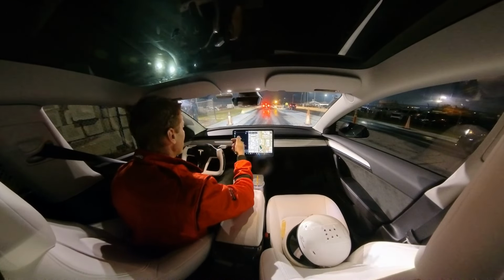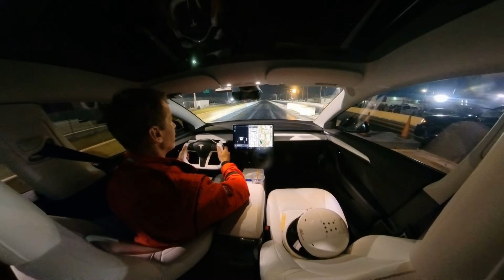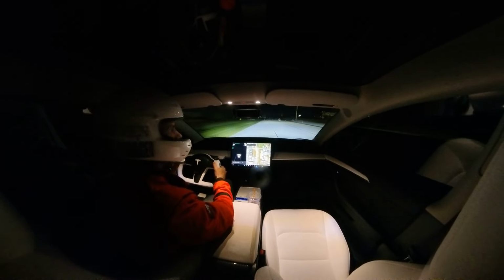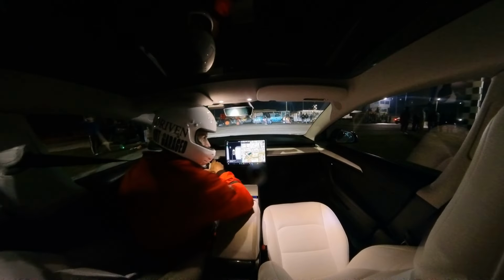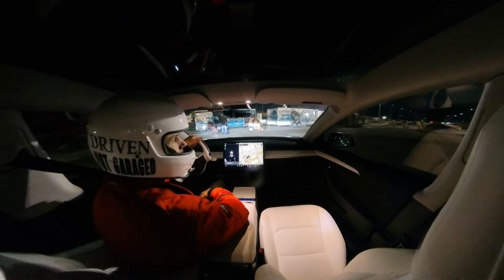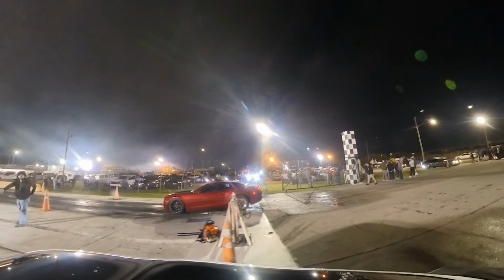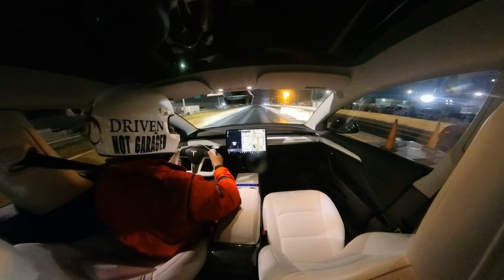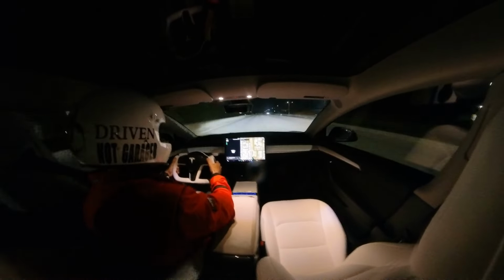Tuned Ford Lightning and Chevy Camaro Drag Races Tesla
Welcome to the adrenaline-fueled world of Tesla Drag Racing!  Join us as we push the limits of electric speed and showcase the thrilling battles on the asphault.  From jaw dropping 0-60 times to epic showdowns between very powerful gas and electric cars, our channel is your front-row seat to these memorable races.